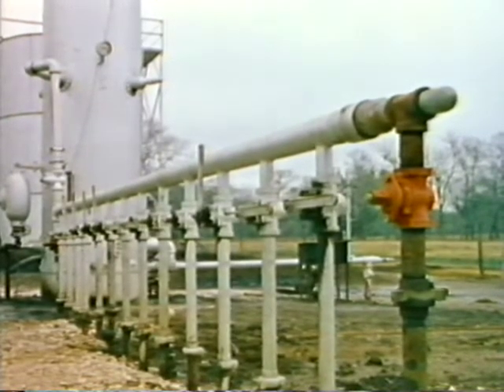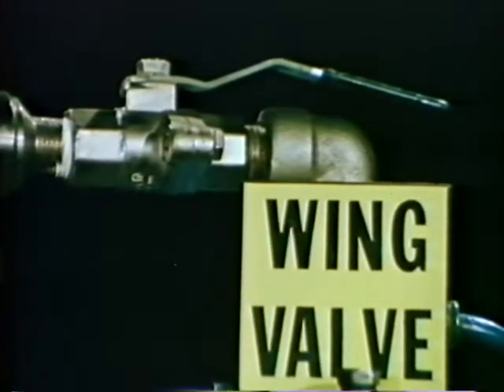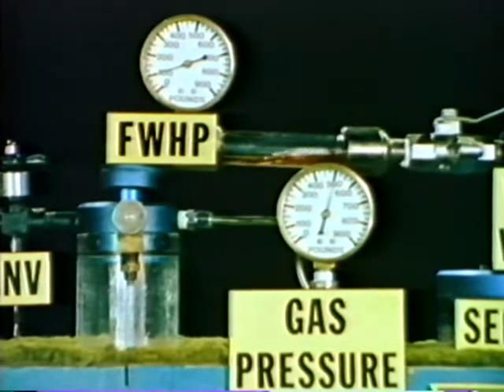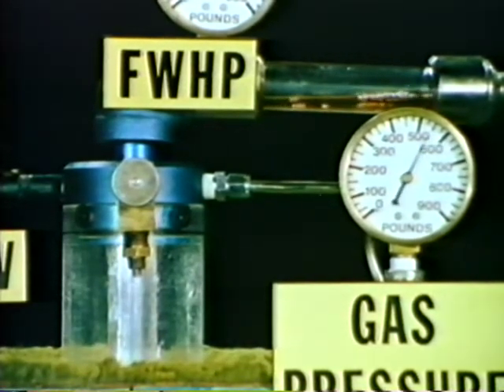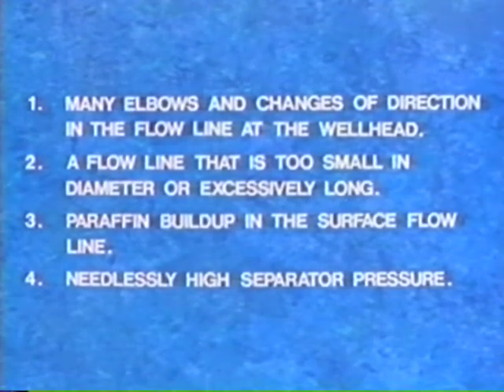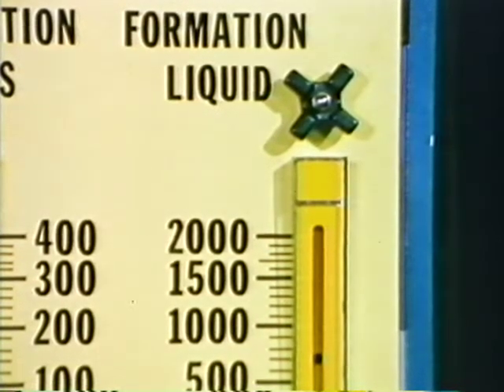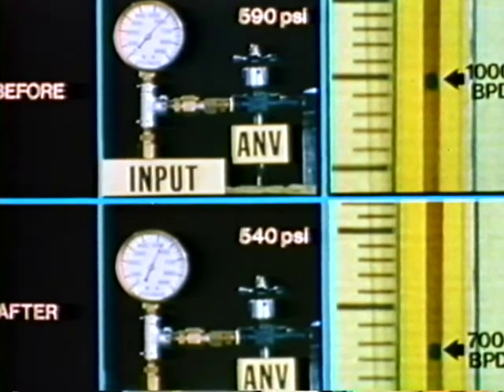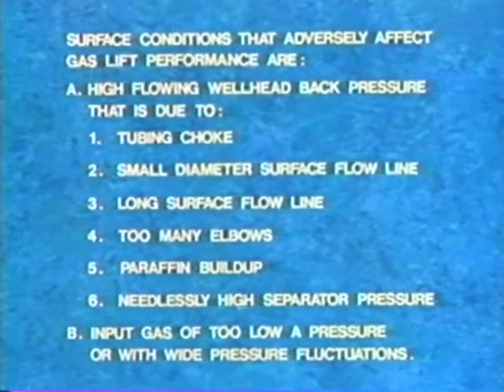Basic Principles of Continuous Flow Gas Lift - Effects of surface conditions.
Overview of gas lift from Exxon Production Research circa 1974.  This is the 4th video of the series and explores the effects of surface conditions on gas lift performance. Courtesy of Bongo.